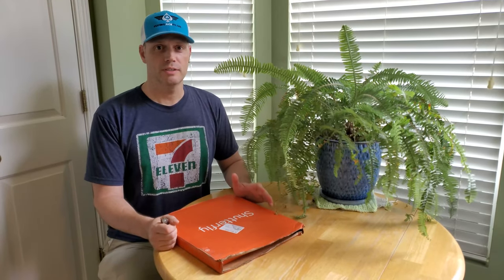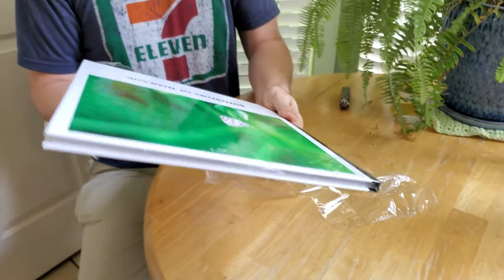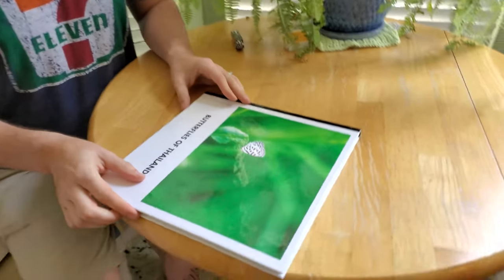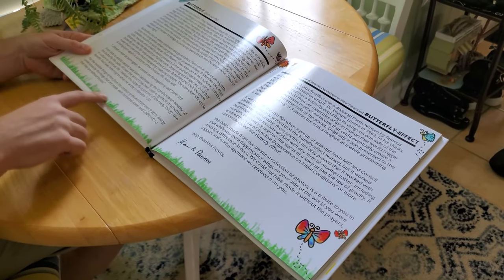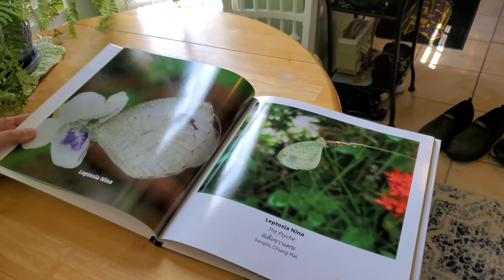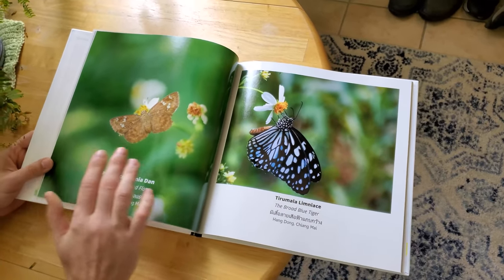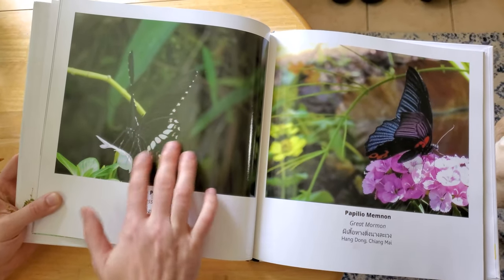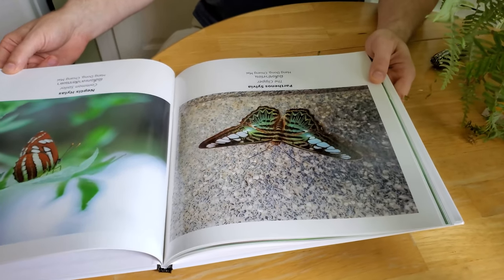2022 Review - I ordered my first Shutterfly Photobook (hardcover)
2022 Review - I ordered my first Shutterfly Photobook (hardcover)

Watch 2023 updated video here: